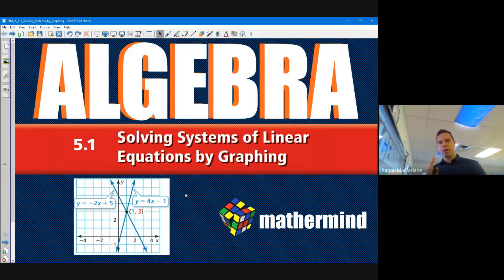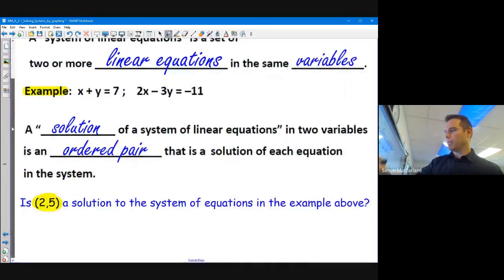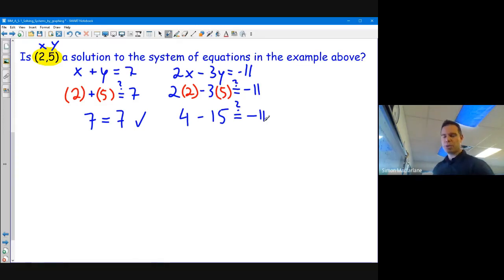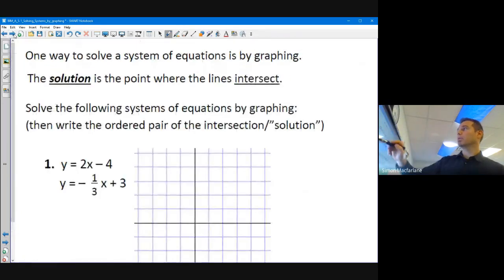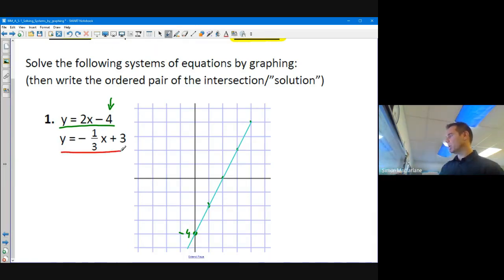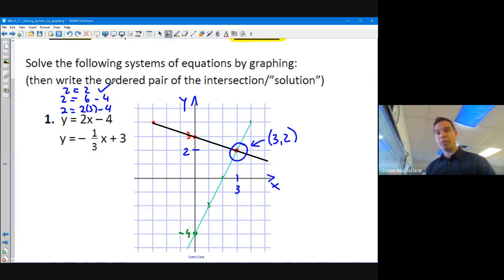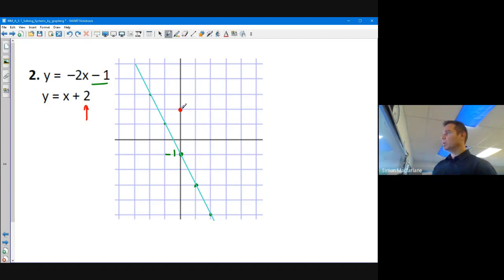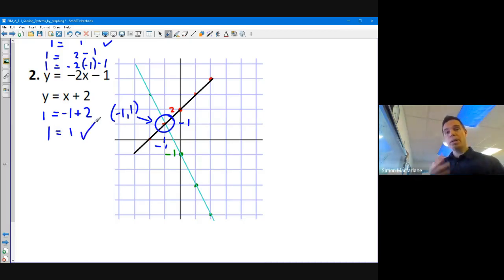BIM Algebra 5-1 Solving Systems of Equations by Graphing